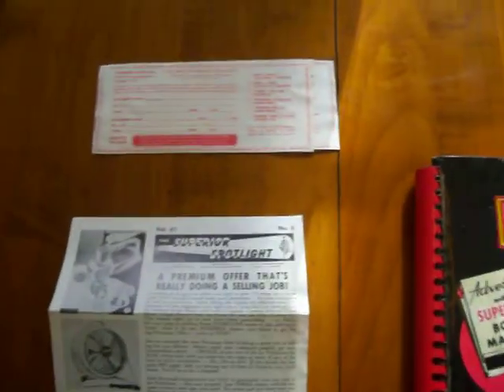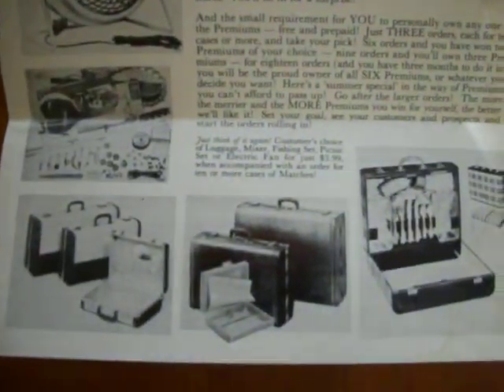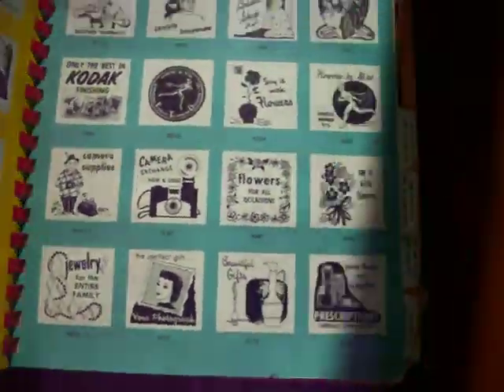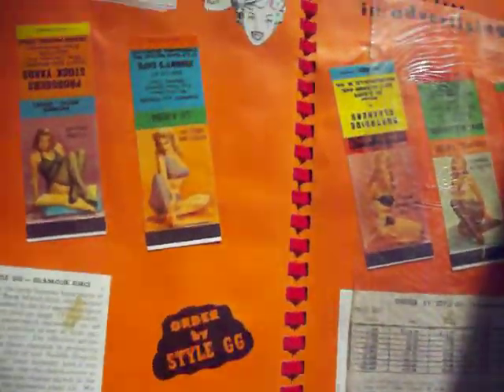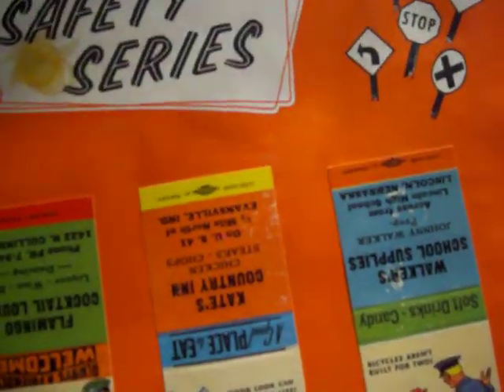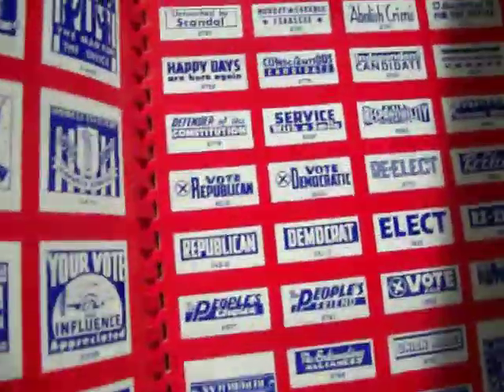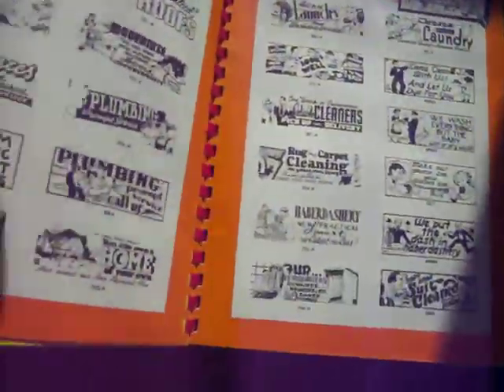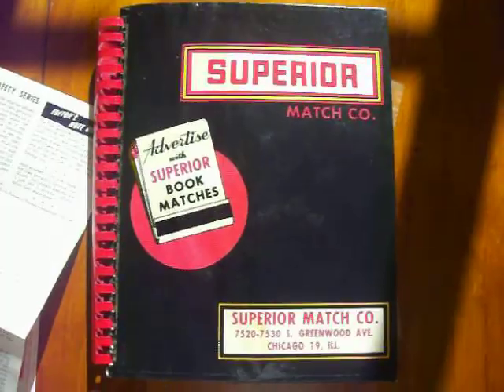1950s Superior Match Co. Salesman Sampler Book, Great for Matchbook Collector!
See auction Jan 2012...